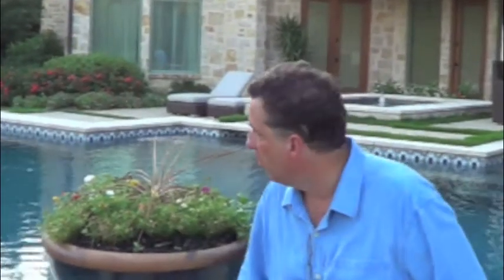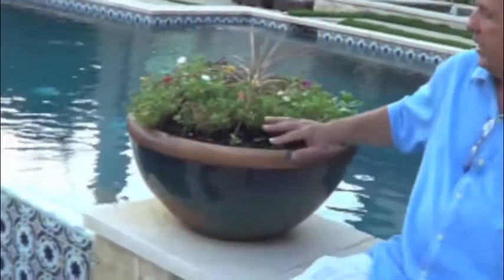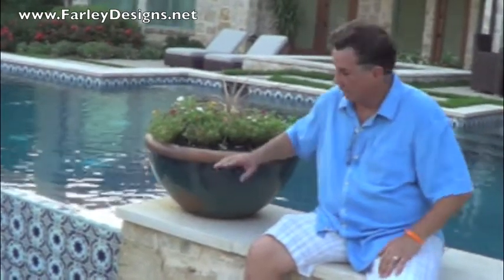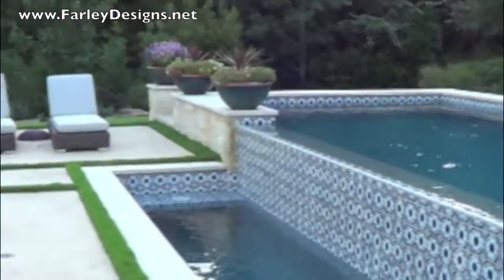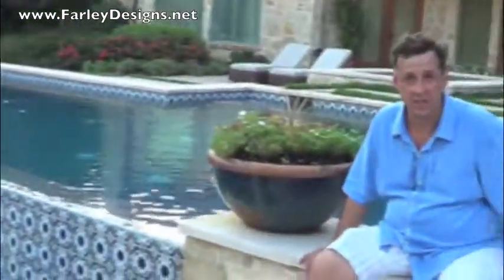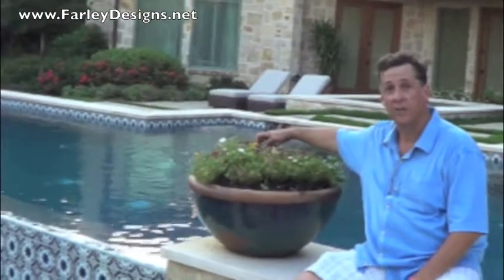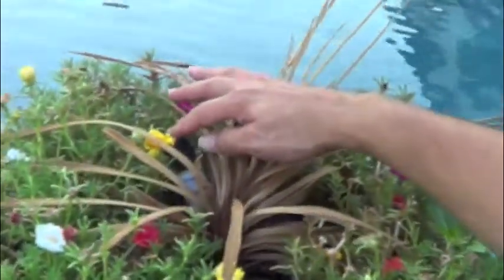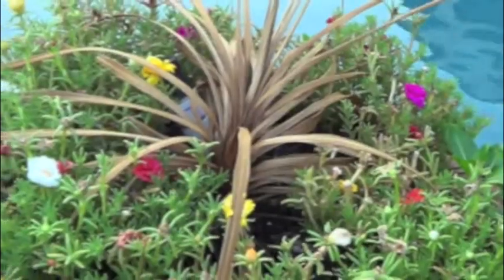What Is It - Pools Pots and Pedestals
Do you like color around your pool?  Mike Farley shows you some tips on how to make large pots work around your pool. APSP International Silver Award for Geometric Pool in 2013.  Project designed by Mike Farley and constructed by Claffey Pools.  Check out Mike's Reference Site at FarleyDesigns.net for more pictures & videos on swimming pools & backyard environments.